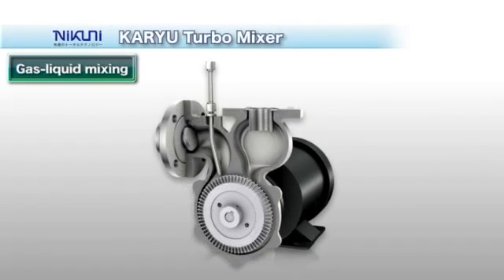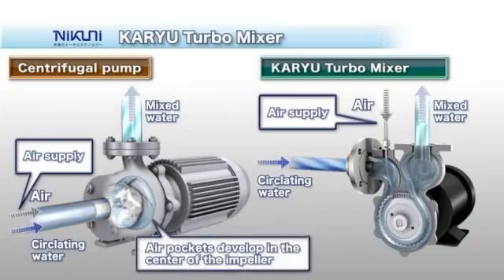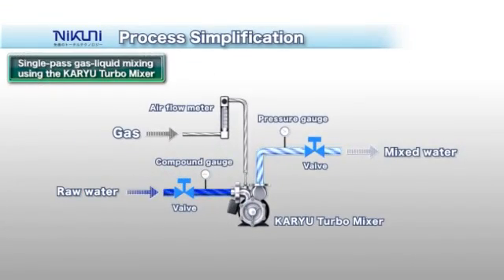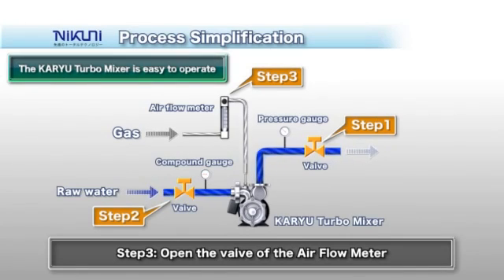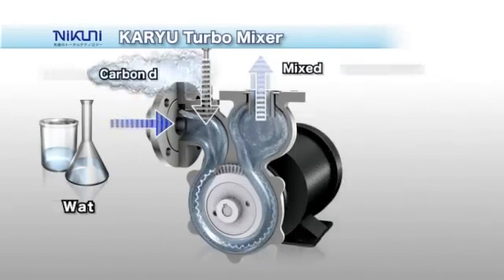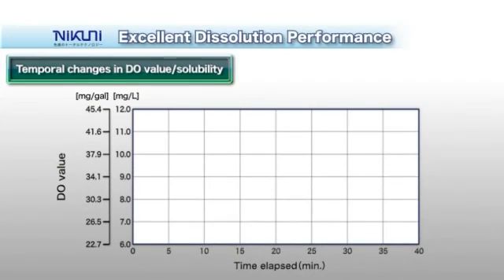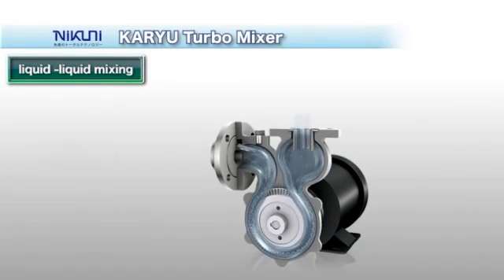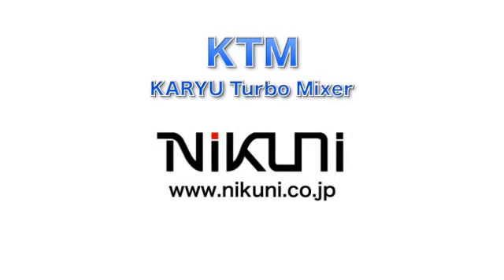НПЦ ПромВодОчистка: Принцип работы насоса-флотатора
Насос – флотатор позволяет насыщать поток перекачиваемой жидкости воздухом. Вместо воздуха можно проводить насыщение потока углекислым газом, азотом, кислородом, хлором или другим газом в зависимости от технологических требований. Для этого резервуар с газом подсоединяется к воздухозаборной линии.

Работа насоса основывается на гидродинамических закономерностях. Поток входной воды, поступает через линию всасывания. Разрежение, создаваемое в корпусе насоса, засасывает через воздушную линию воздух.

Внутри корпуса происходит смешение обоих потоков. На выходе насос выдает однородную водо-воздушную смесь.

Аэрация потока жидкости облегчает отделение масел, жиров и нефтепродуктов. Они всплывают вместе с пузырьками воздуха и образуют на поверхности зеркала воды флотокомплексы, которые удаляются вручную или с помощью автоматических скребков.

Аналогично происходит очистка сточных вод содержащих волокнистые и хлопьеобразные включения.

Интересно наше оборудование?